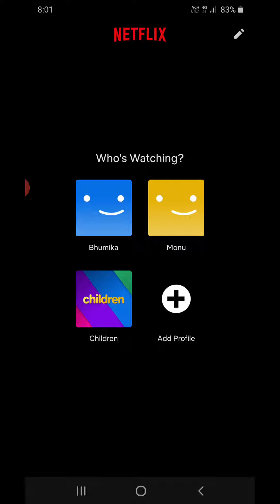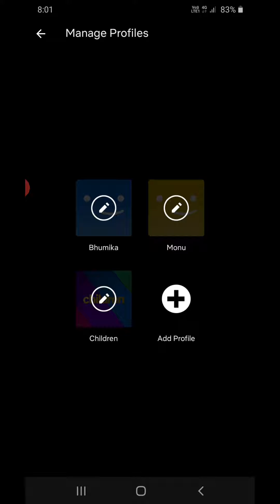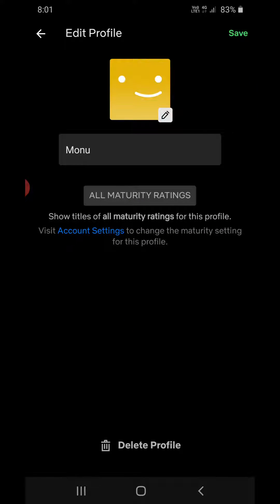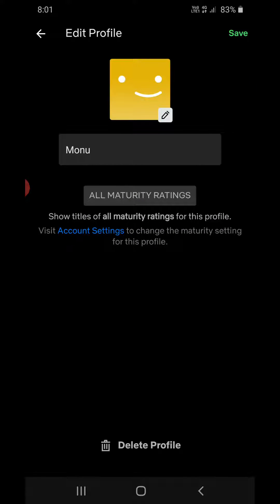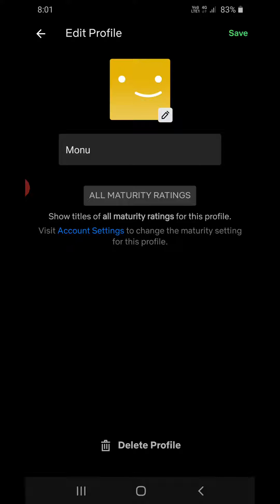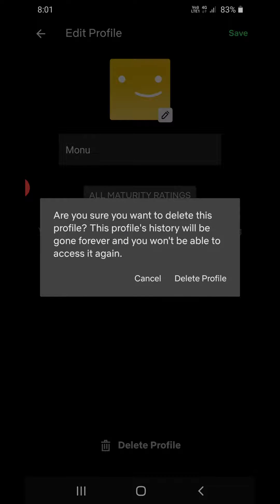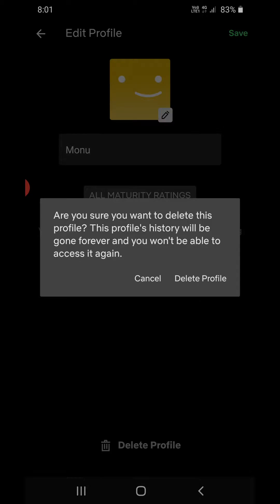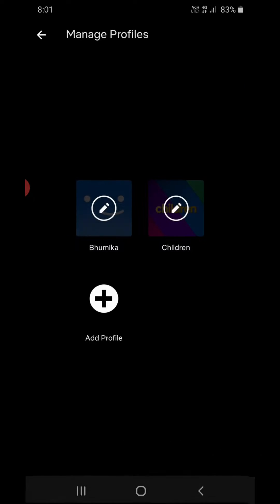How To Delete a Profile on Netflix App on Android/iPhone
deletenetflixprofile netflix android iOS Learn how to delete Netflix profile. You can remove one profile by logging into another profile.